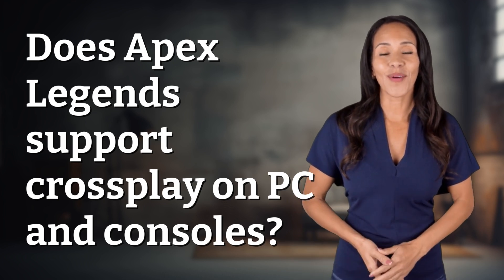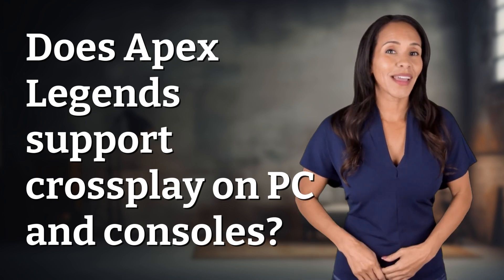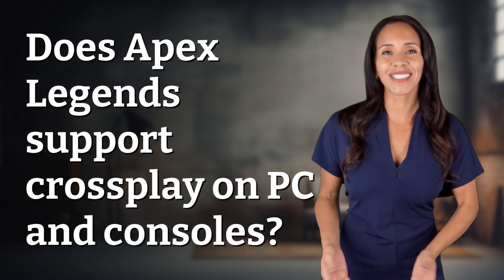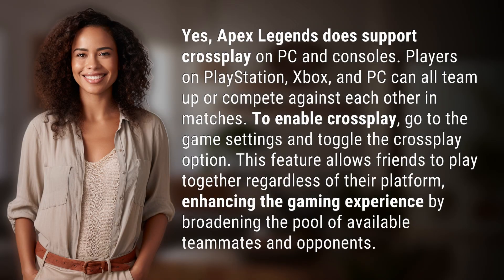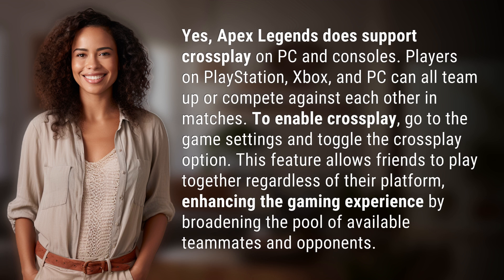Does Apex Legends support crossplay on PC and consoles?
Crossplay in Apex Legends: Uniting Players Across Platforms 👉 Apex Crossplay 👉 Discover how Apex Legends supports crossplay between PC and consoles, allowing players to team up or compete against each other across platforms. Expand your gaming circle by enabling this feature in the game settings and enjoy playing with friends regardless of their chosen platform.

Laura S. Harris (2024, July 1.) Does Apex Legends support crossplay on PC and consoles?
    🌐 AskAbout.video